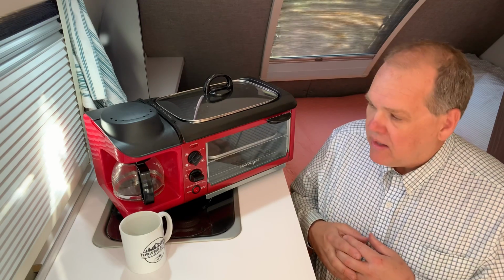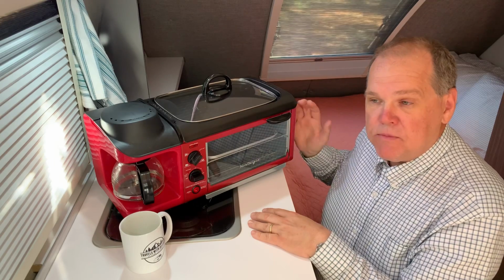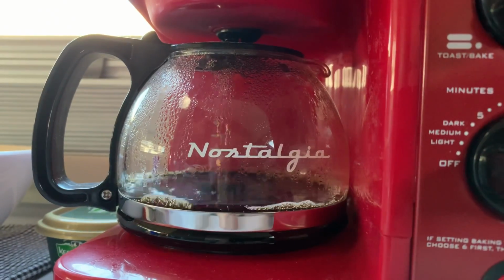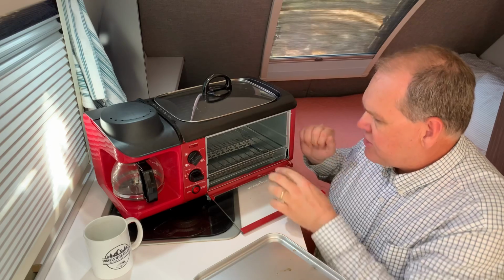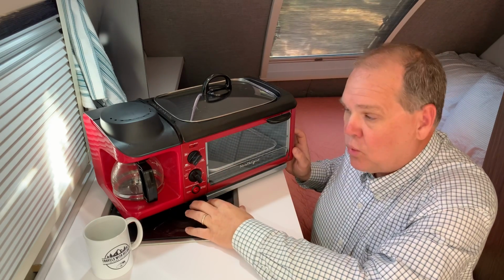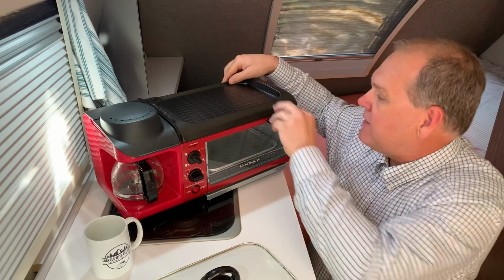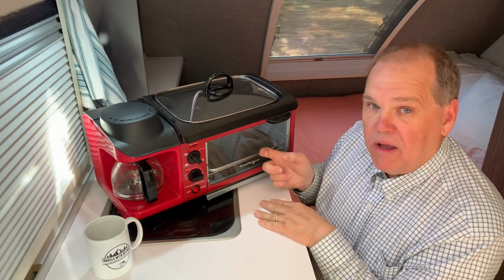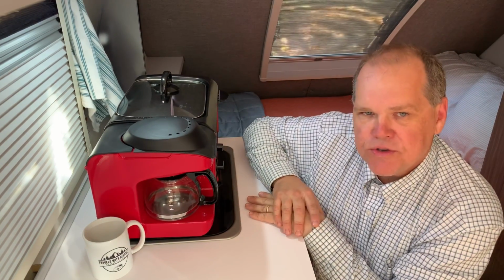Nostalgia 3 in 1 Breakfast Station Review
The Nostalgia 3 in 1 breakfast station features a 4 cup coffee maker, a toaster oven and a griddle with a glass lid all in one unit that measures approximately 20"x12"x12".  This 1500 watt unit has a retro look in a small footprint.

TWD Theme Music:  Droplets by Vexento